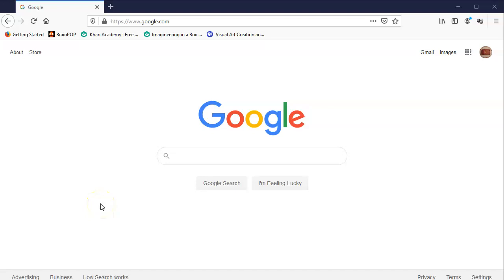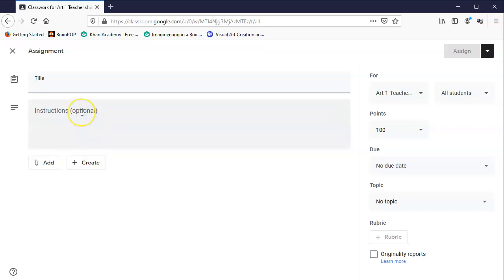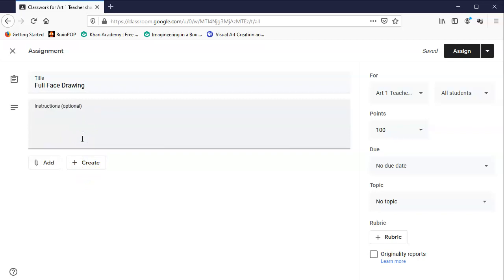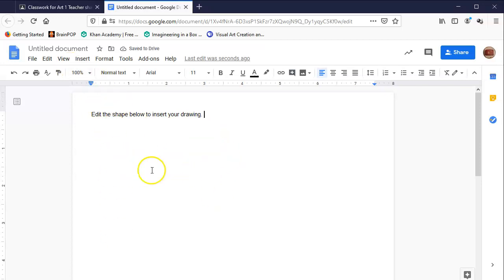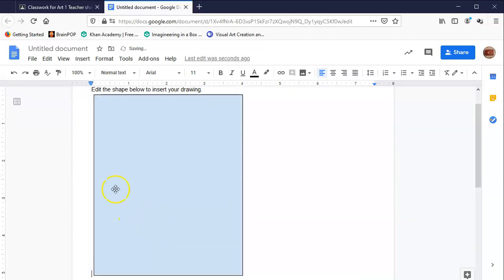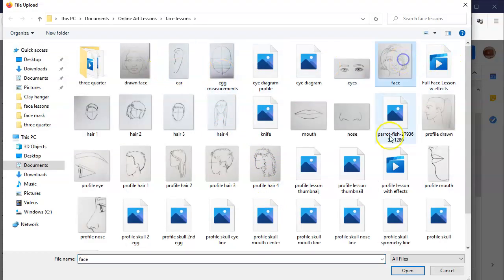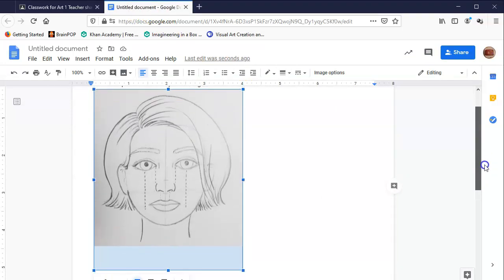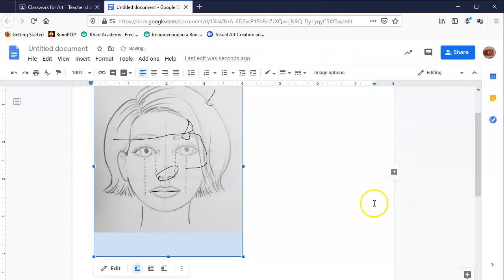How to create an assignment on Google Classroom for art assignments.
This process will let you create an assignment using Google classroom that will allow the students to turn in pictures of their artwork in progress and allow you as the teacher a way to DRAW ON the artwork to offer feedback. This will work for virtual learning or distancing during the class!